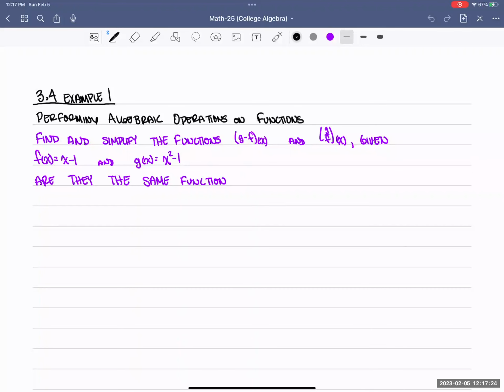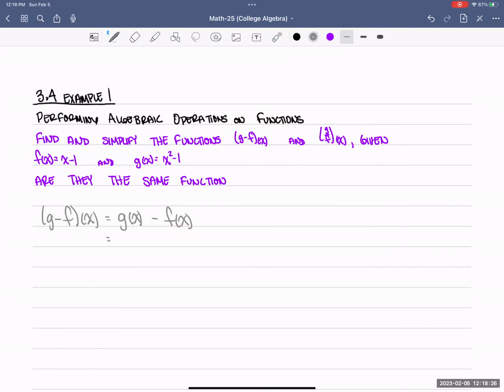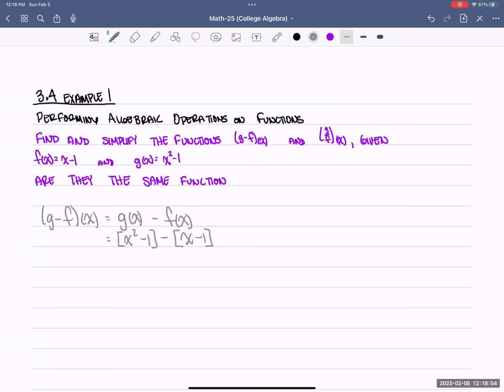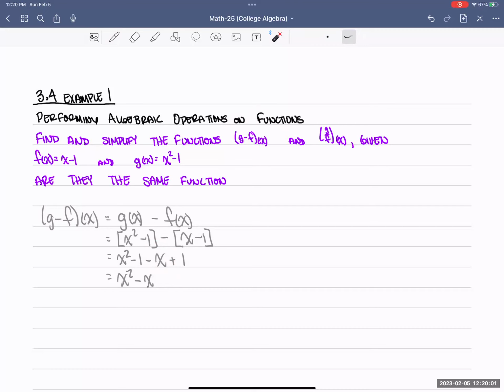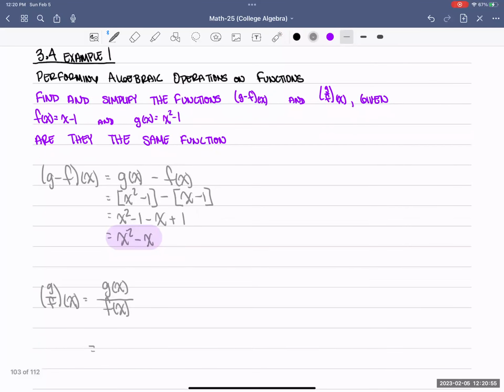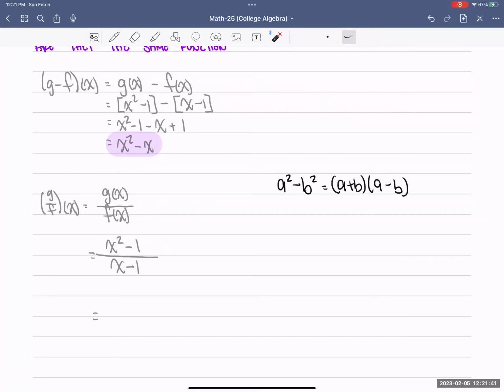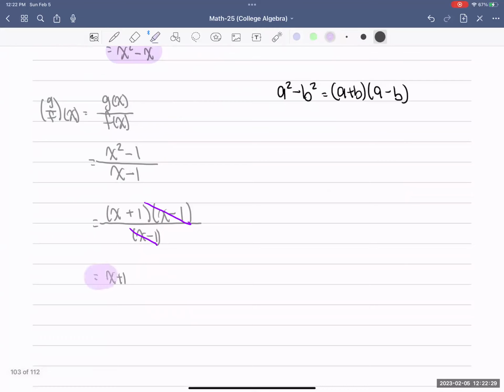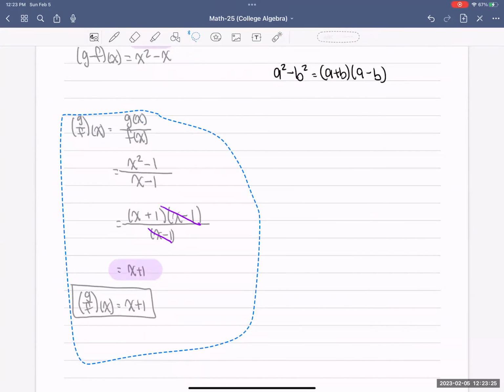Chapter 3 Section 4 Example 1